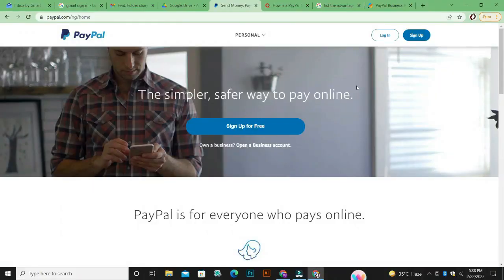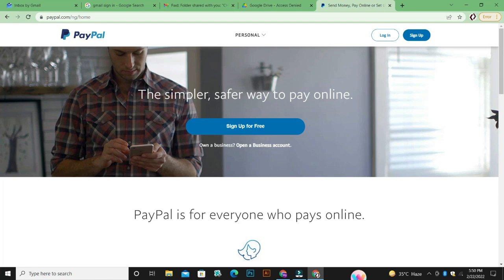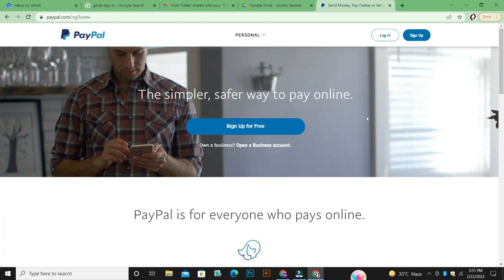What You Need To Know About Receiving Money With PayPal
Receiving Money with Paypal has always been a challenge for many countries. This video will answer some important questions you need to know about receiving money from Paypal.